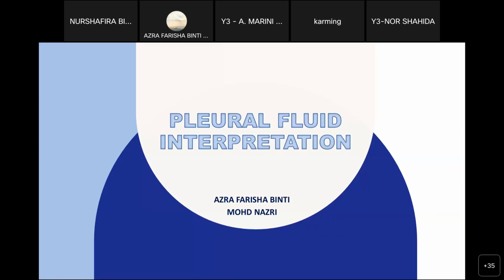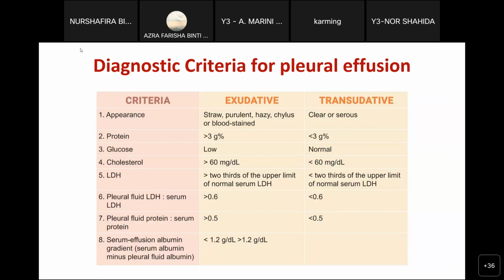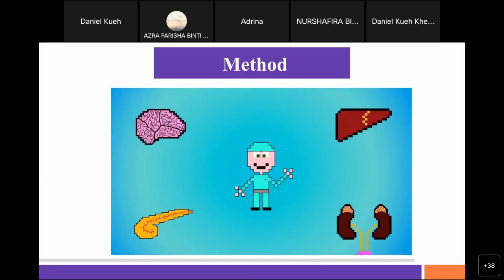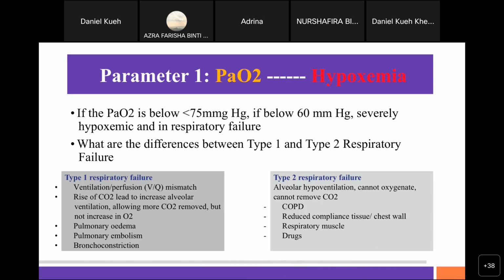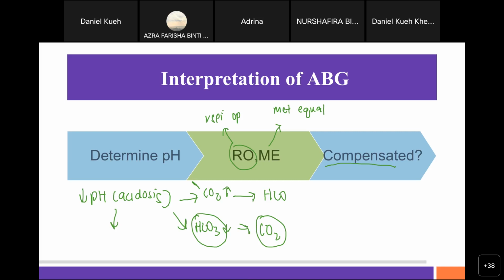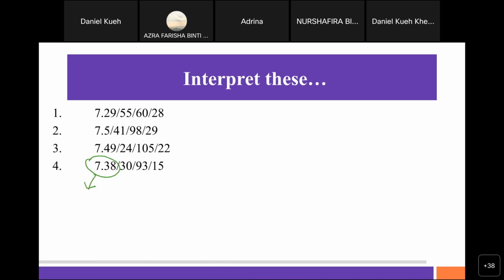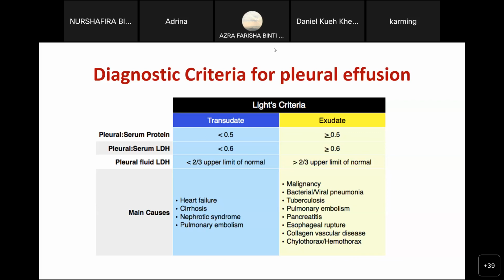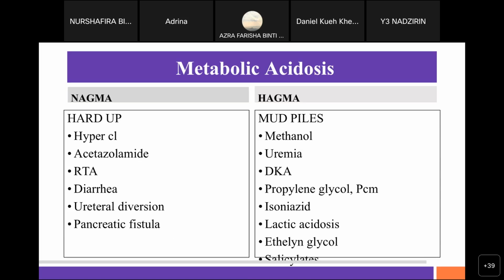WEEK 2 OSCE CLASS PART 1 - ABG, Pleural Fluid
Let us watch a very informative presentation from our beloved friend Azra Nazri and Daniel Kueh aka Handsome Boy
credit to : Nadzirin the big bicep boy